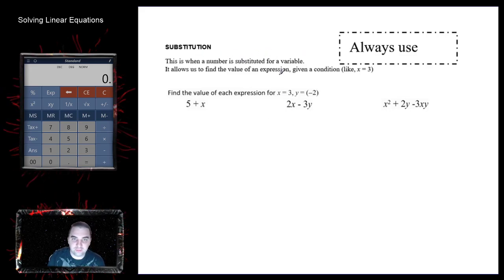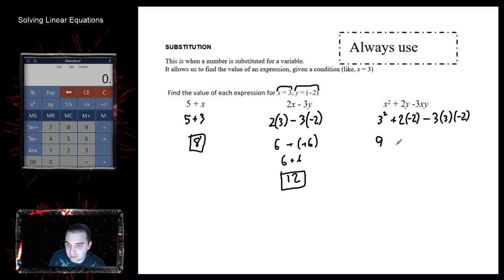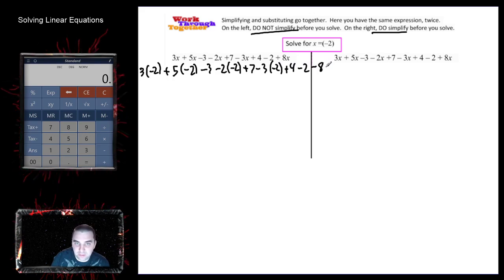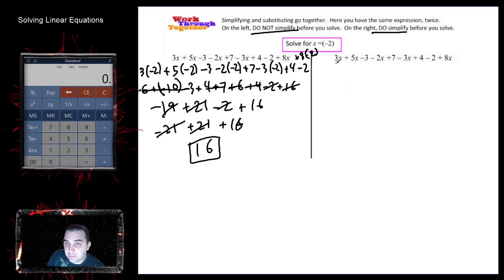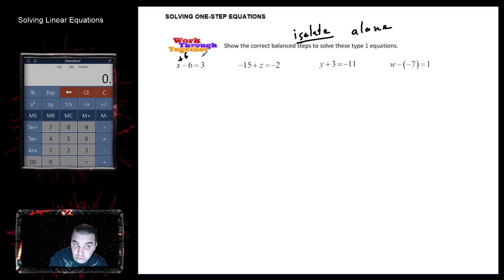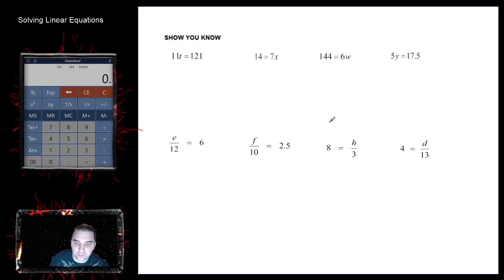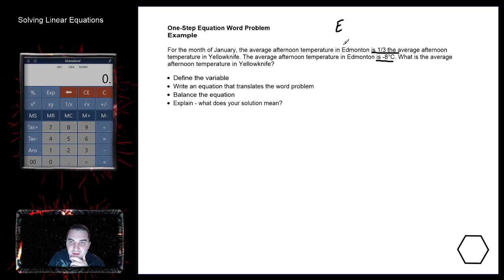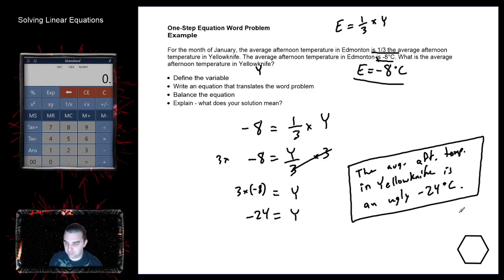Solving Linear Equations - Part 2